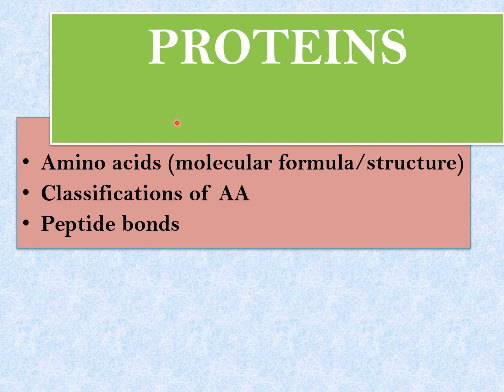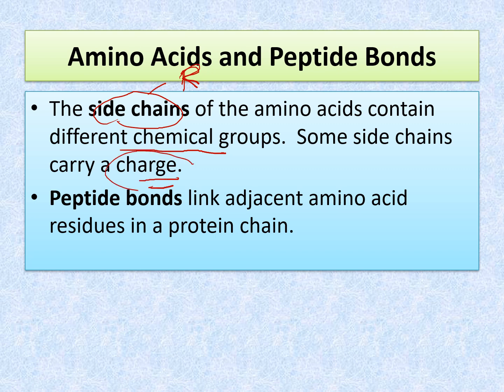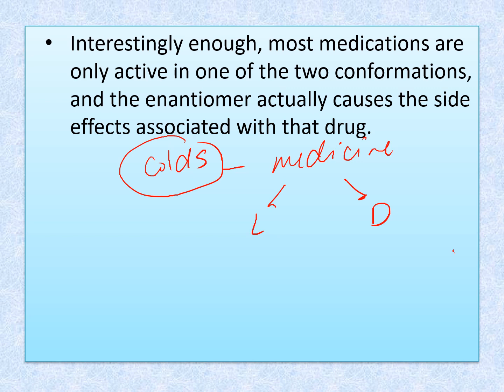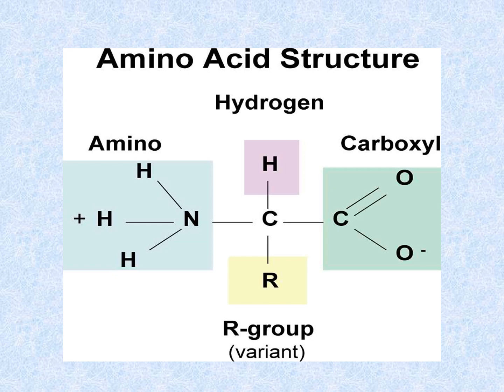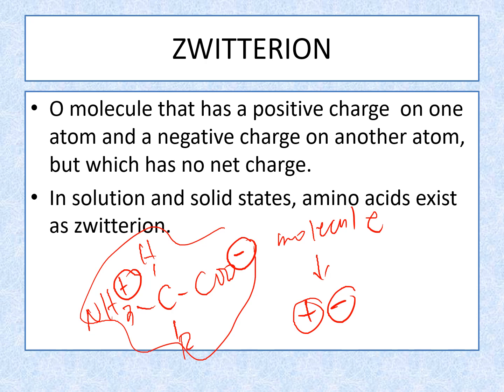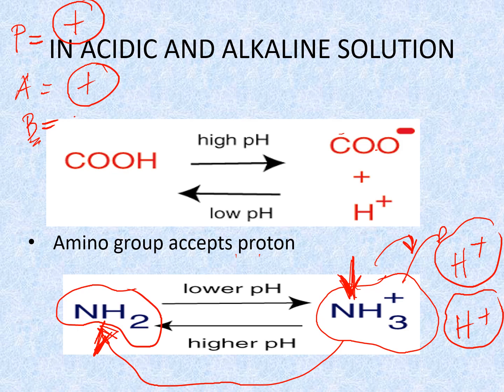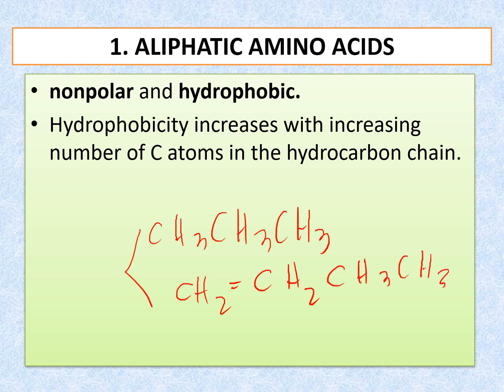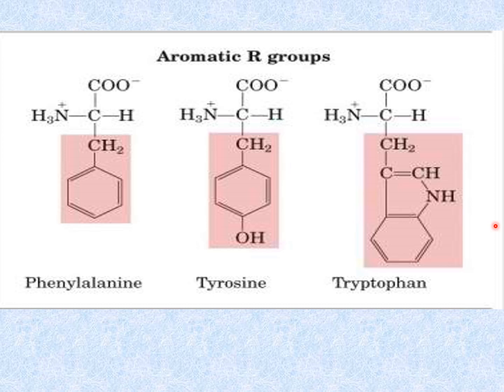3 INTRO TO PROTEINS